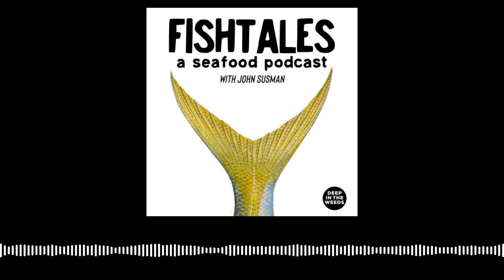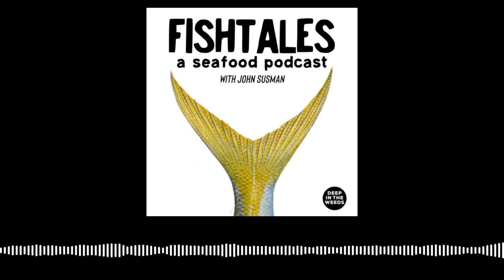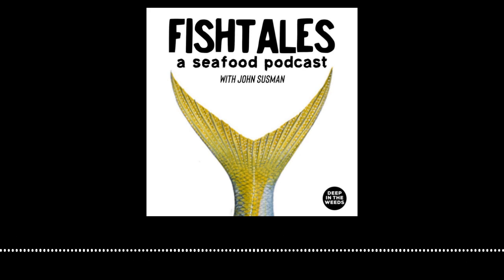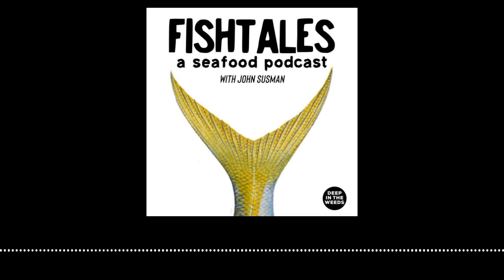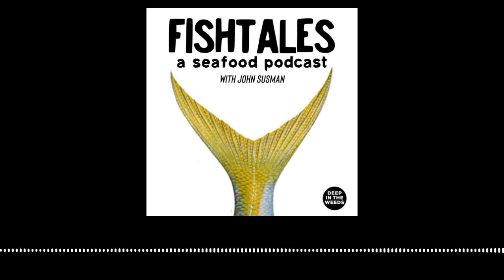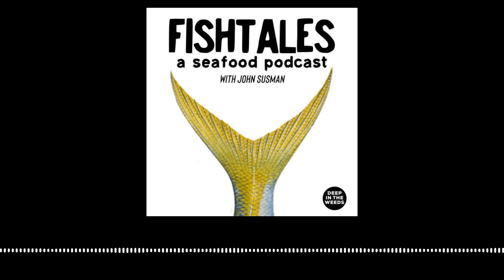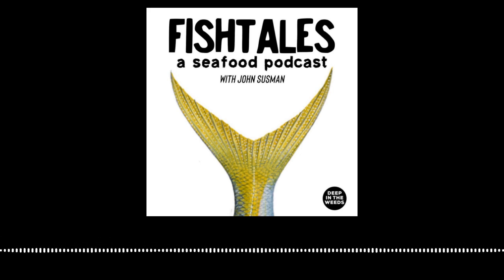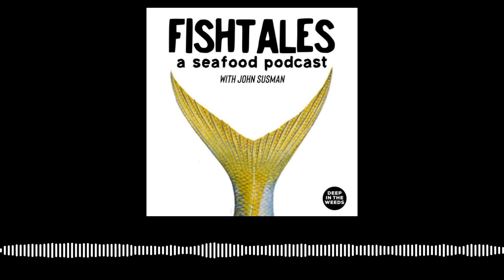Paul “ Nipper” Aquilina (Hawkesbury River Fisherman) - enthusiasm, optimism and energy - Deep in...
The Seafood Industry in Australia is facing some massive challenges -from global warming to fishery closures, whilst many are despondent there is Paul “ Nipper” Aquilina - he is a bright light, shining brightly on the Mighty Hawkesbury River - where his enthusiasm, optimism and energy is helping make this mighty suburban Sydney estuary great again ……

Follow Fishtales, a Seafood Podcast on Instagram

Follow John Susman

Follow Rob Locke (Executive Producer)

Follow Huck (Executive Producer)

LISTEN TO OUR OTHER FOOD PODCASTS

The Deep in the Weeds podcast with Anthony Huckstep features conversations with chefs, food producers and the hospitality industry.

Deep in the Weeds is Australia’s leading food, drinks and hospitality podcast network with an audience comprising of the most engaged and influential food professionals based in Australia and also abroad.

From chefs to restaurateurs, sommeliers, waiters, farmers, fishers, wine makers and growers the Deep in the Weeds network reaches the whole industry through their in-depth conversations with the leaders and pioneers of our culinary landscape.